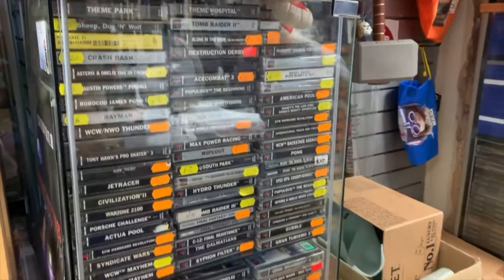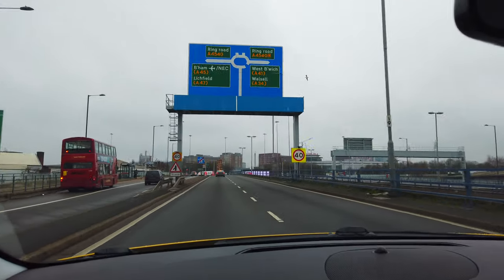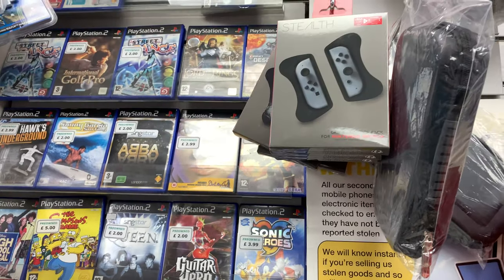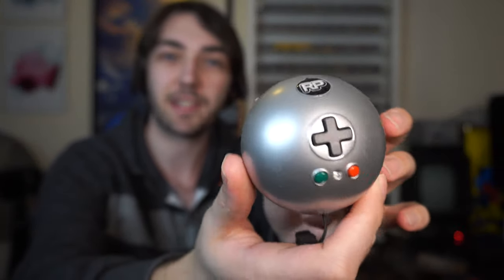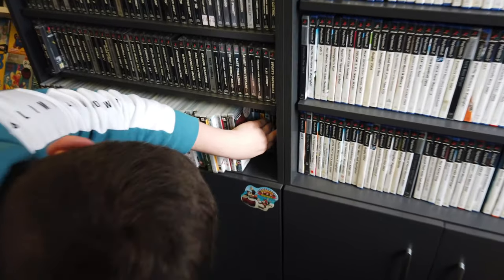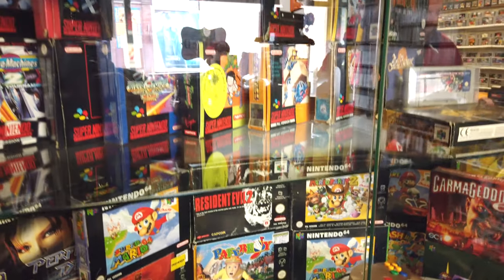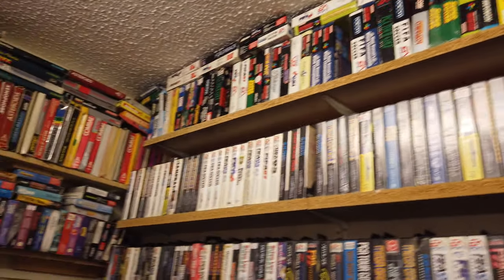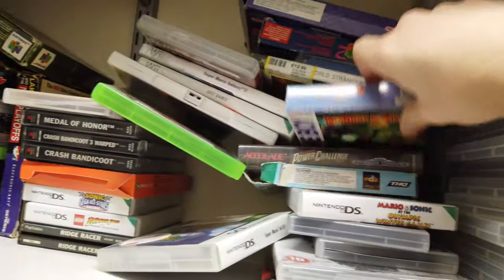Retro Video Game Hunting in Birmingham, UK - Game Shop Tours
In this episode, I go on a Retro Gaming Road Trip around Birmingham, UK, to find some more retro game shops!

I will be covering more places in future RetroBreak Recommends episodes!

Shops in this episode:

- Games Plus
- GameMaster
- Vintage Gamer
- Game Smart
- Entertainment World

Camera: Sony a6400 / iPhone XS Max / Osmo Pocket
All videos are now in 4K, so make sure to check your video quality settings!